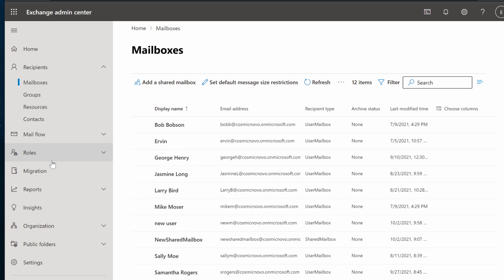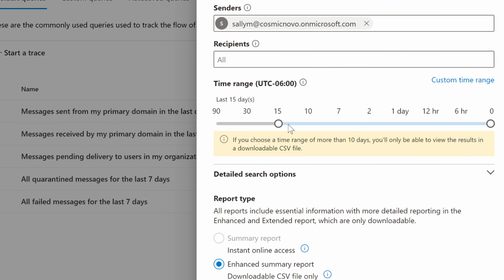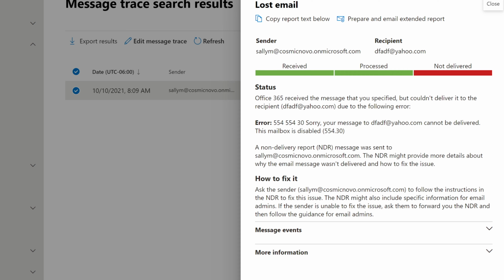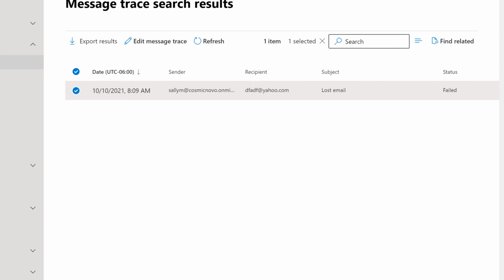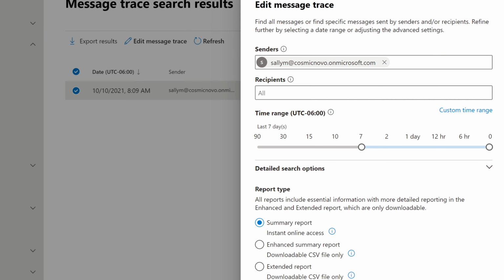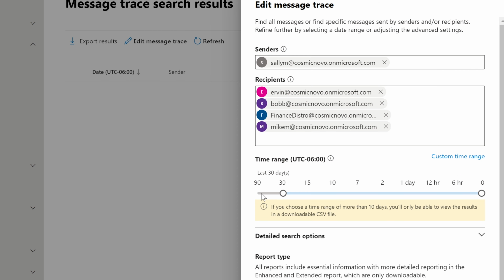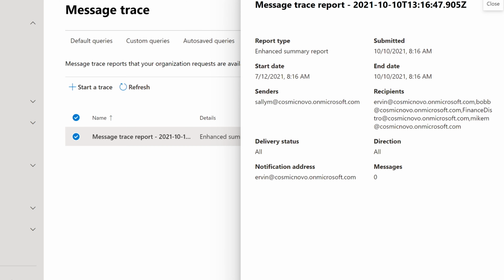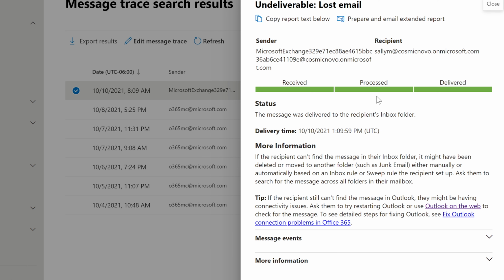How to Message Trace in Office 365 by cobuman